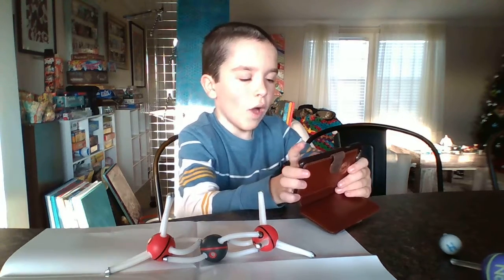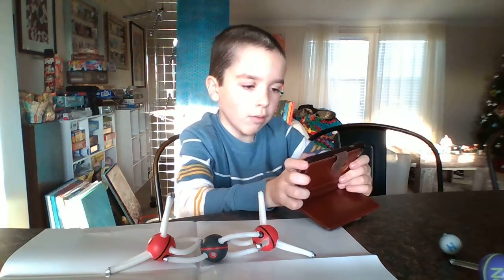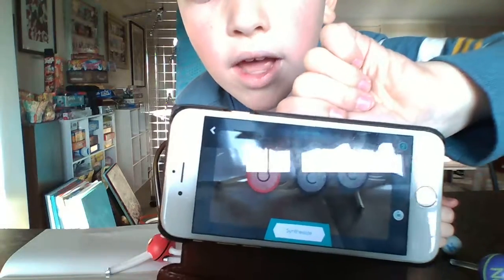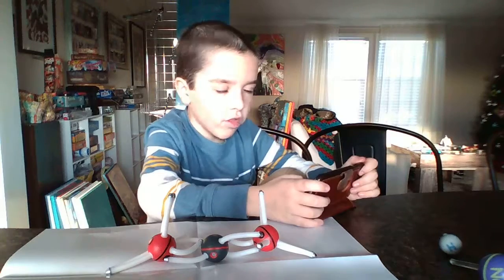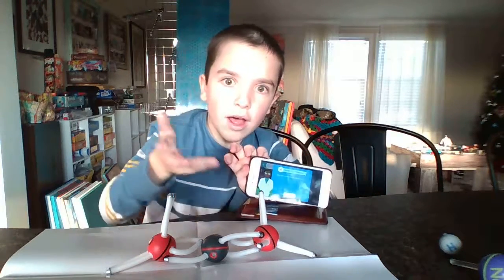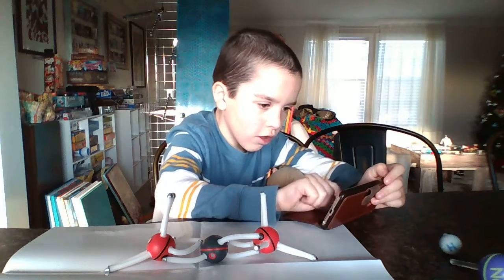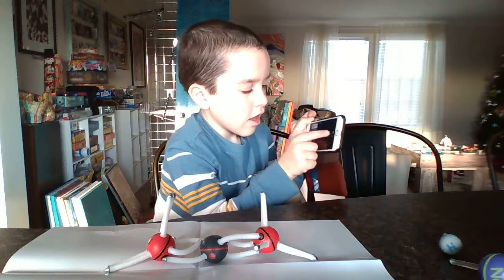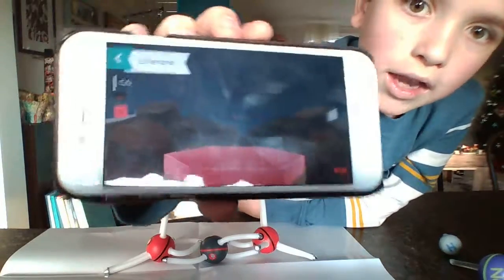Caden reviews Happy Atom Chemistry Set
New Christmas Gifts! New reviews!